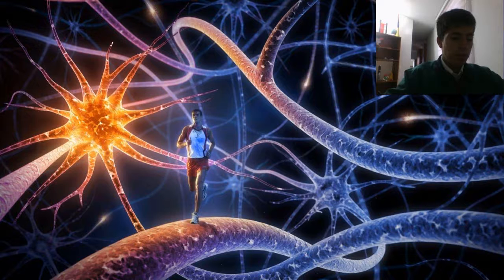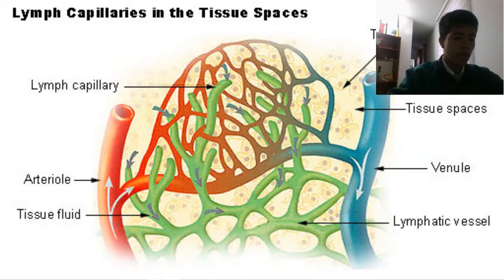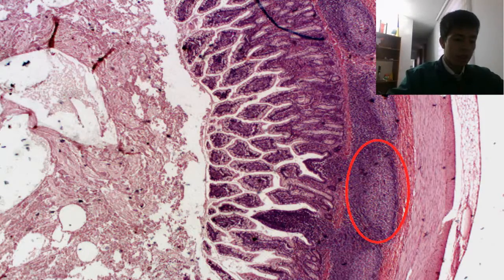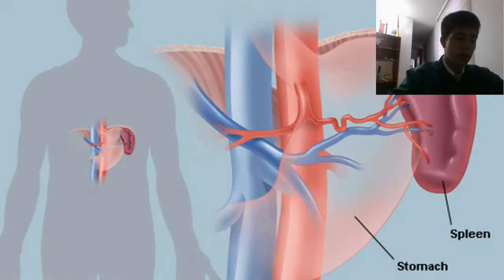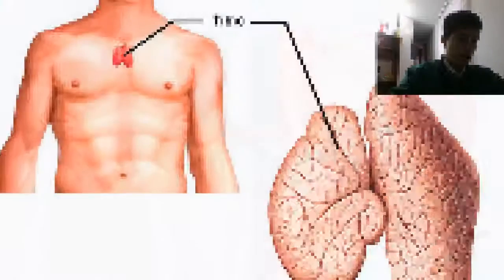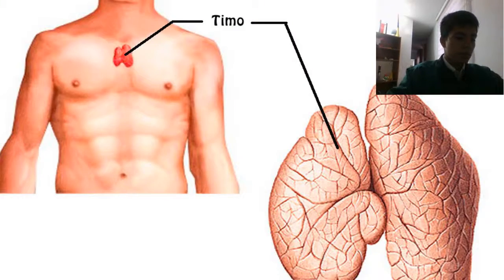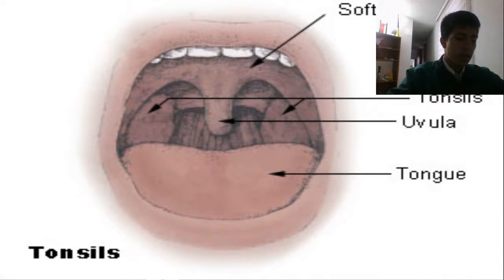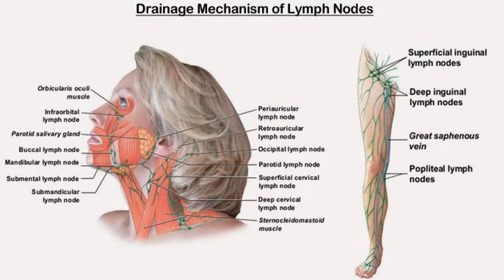Immune system: morphophysiology, pathologies and cares.